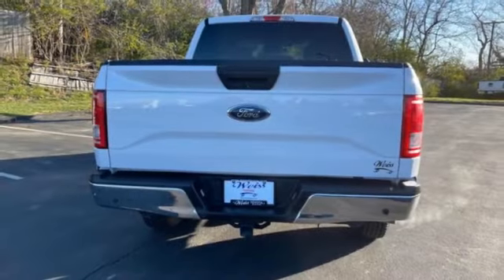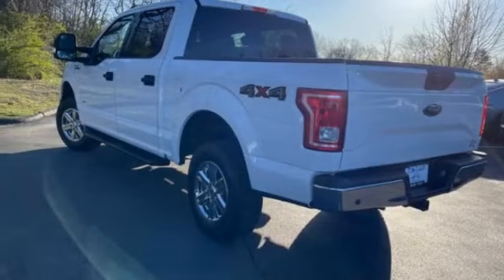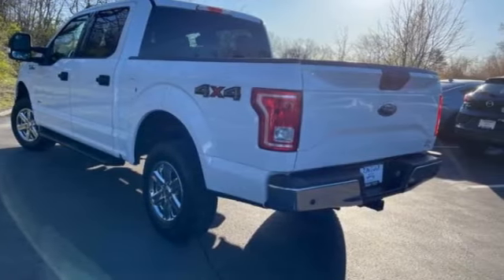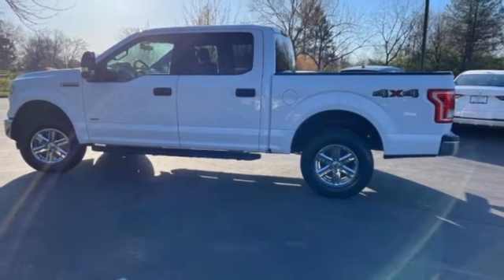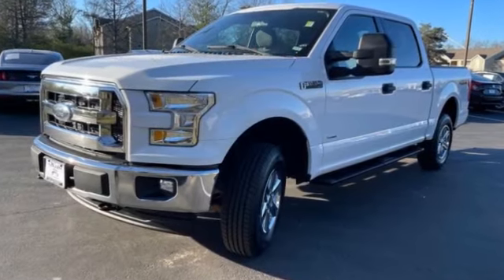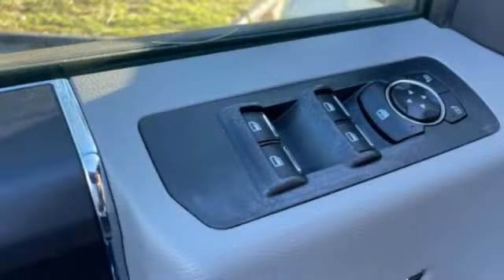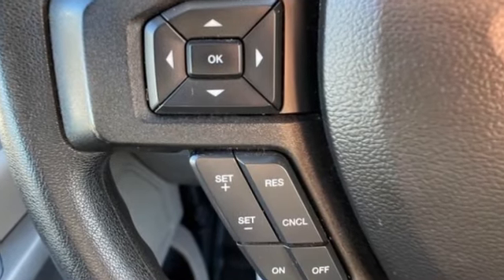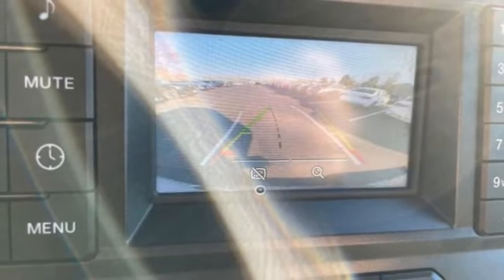2017 Ford F-150 St. Louis Missouri P12301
2017 Ford F-150 4WD XLT SuperCrew

Weiss Toyota
11771 Tesson Ferry Rd.

Recent Arrival! The Weiss Promise Limited Lifetime Powertrain Warranty is Available On Most All PreOwned Inventory! Ask Dealer For Details.brbrWhite 2017 Ford F-150 2.7L V6 EcoBoost 4WD 6-Speed Automatic Electronic CARFAX One-Owner.brClean CARFAX.brAwards:br * 2017 KBB.com 10 Most Awarded Brands * 2017 KBB.com Brand Image Awards Contact Sales Department to lock in your internet price! Weiss Toyota of South County is located at 11771 Tesson Ferry Rd in St. Louis MO 63128.